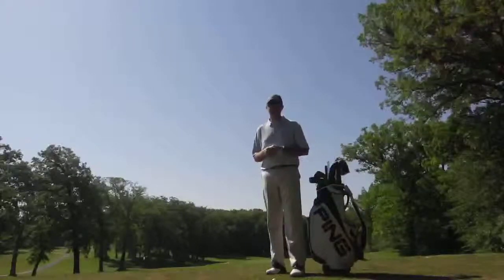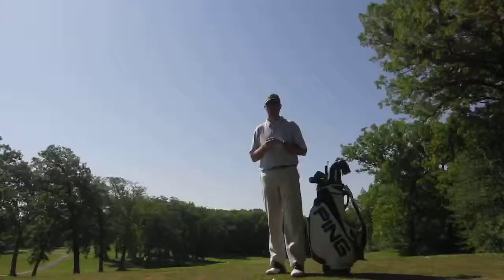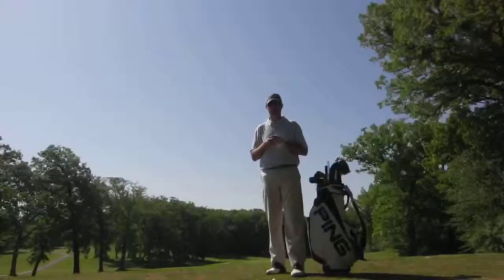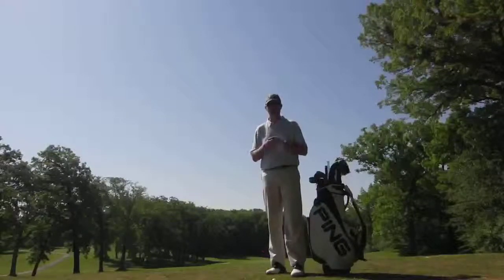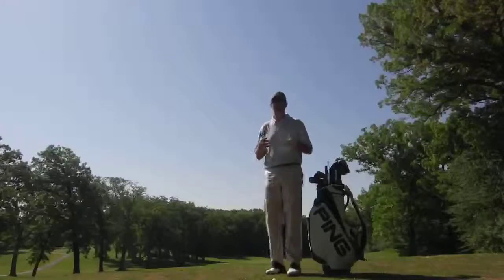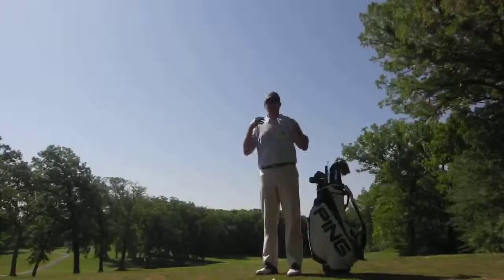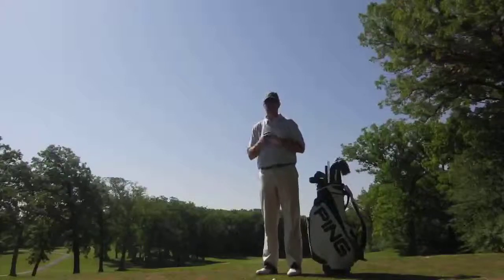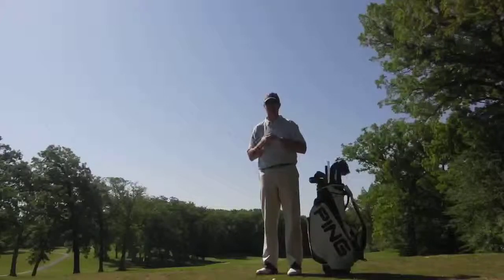Golf - shoes matter in your performance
FootJoy shoes can make a difference in your play